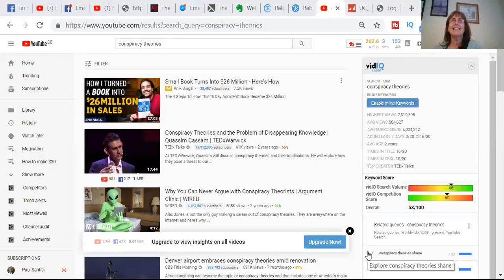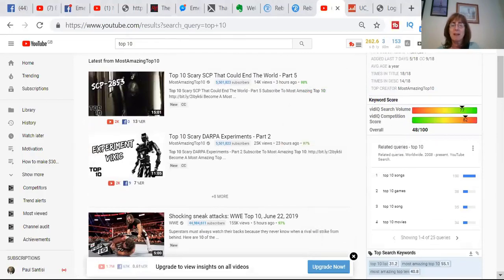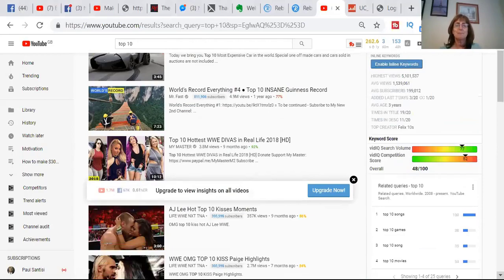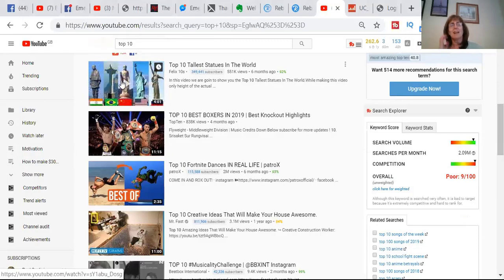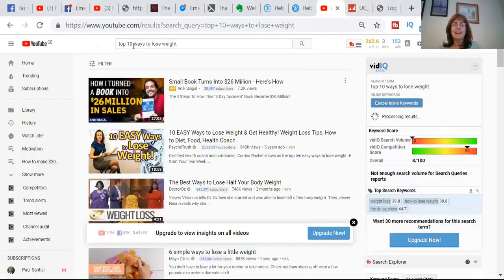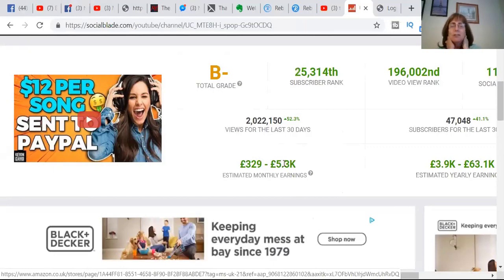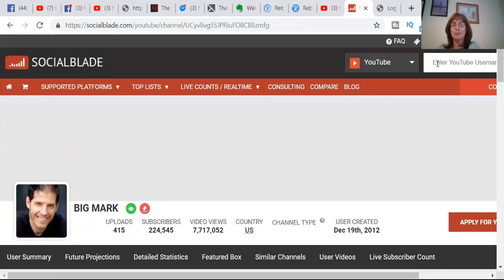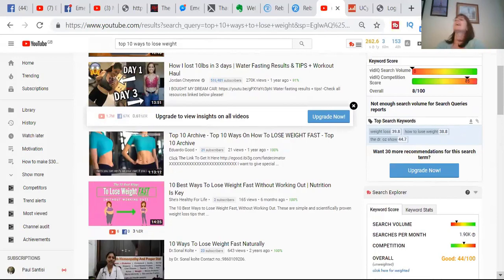How to make $100 a day without making any videos - take 2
If you do this you will make $100 a day without making any videos. I show you how to Make $100 a day by searching for the trending videos, that are without copyright so you can make them y our own using this one simple trick